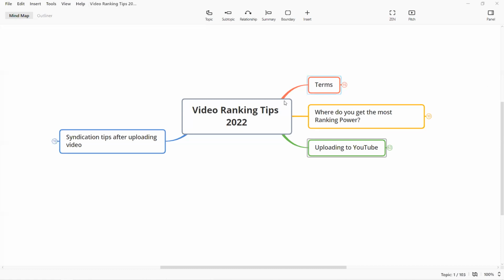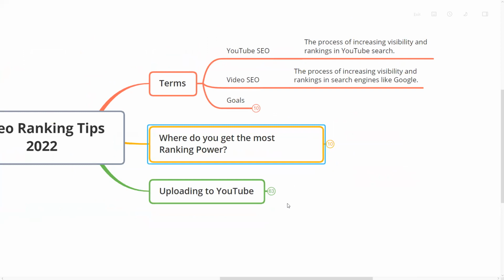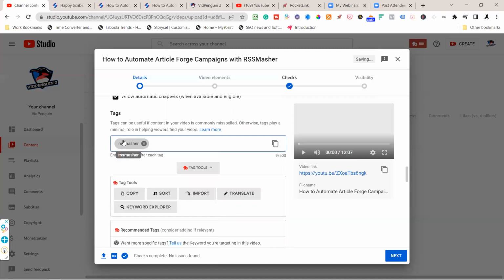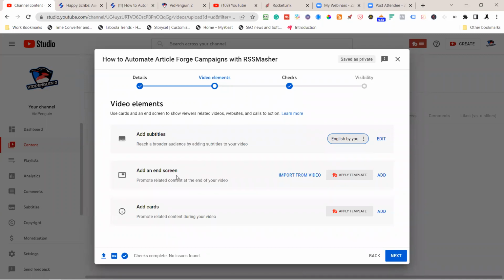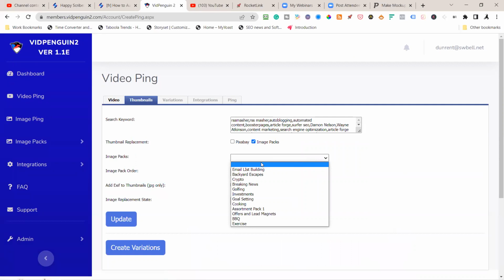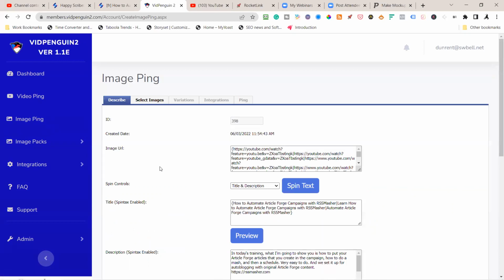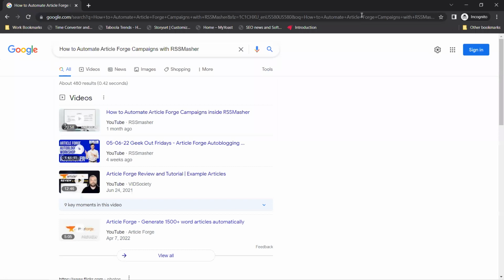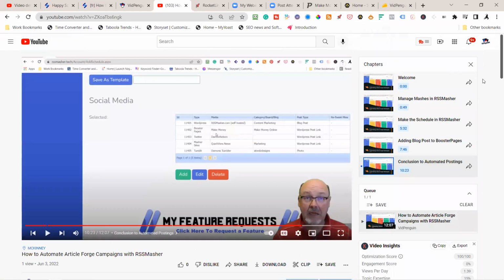GeekOutFridays 06-03-22 - Video Ranking Tips from VidPenguin2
In this training, I show you video ranking tips that work great in 2022. And they satisfy YouTube TOS and best practices.